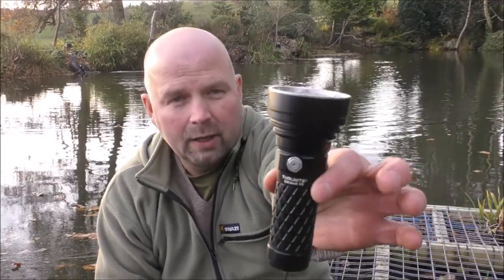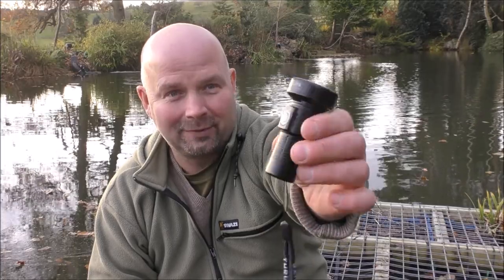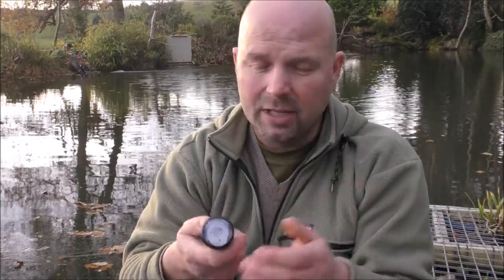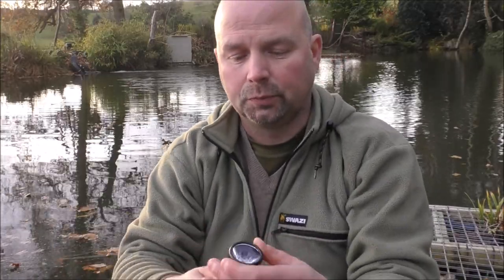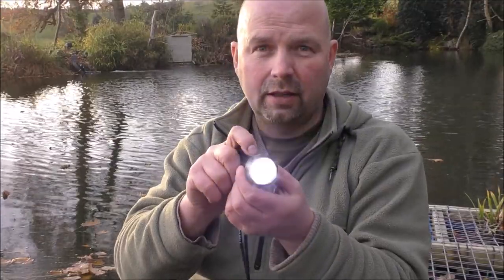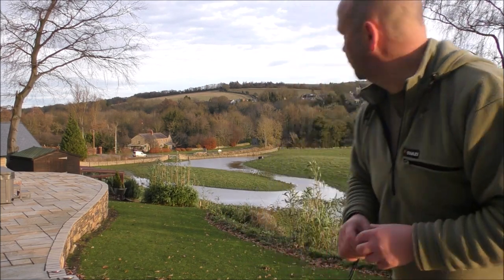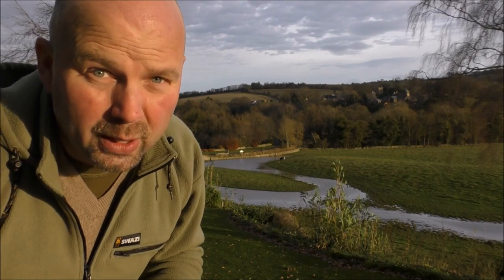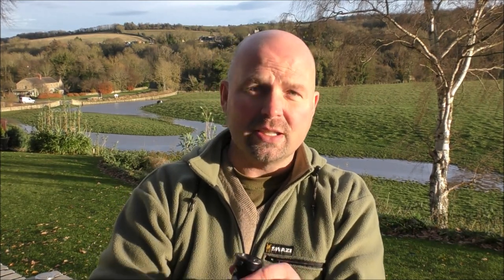Thrunite Catapult Mini Review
Wow, what a great light producing an intense beam which illuminates out to great distance.
I turn down most requests to review products but this flashlight was sufficiently different to what I already own so I made an exception.
Catapult Mini on Amazon
Catapult V6 on Amazon
(New version of Catapult V6 is 2800 lumens so it's even more of a beast than in the above video).
This is the only really true pocket sized thrower I have and I love it.
If you found this video useful then please drop a 'like' and share the video to anyone you think would be interested in seeing it.